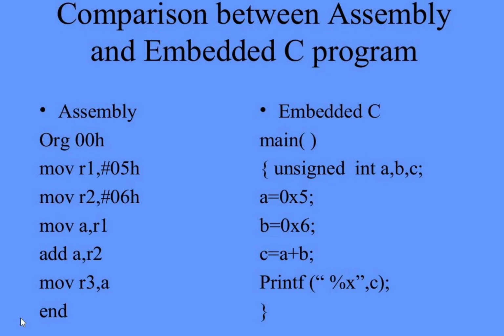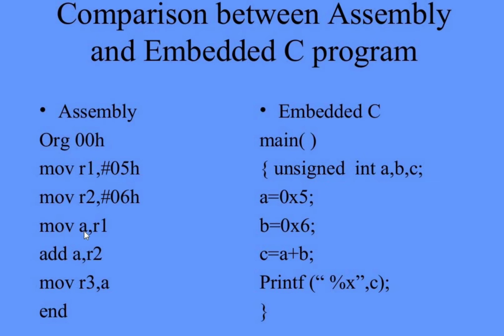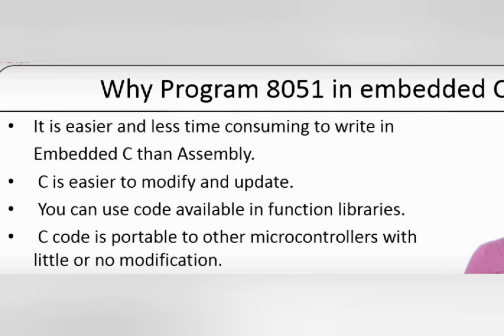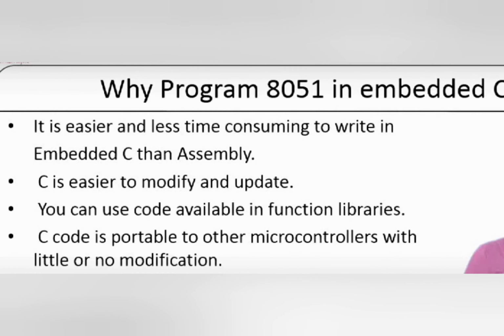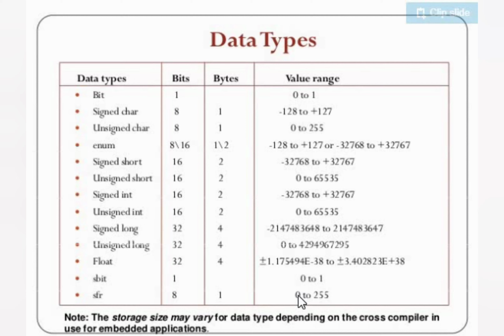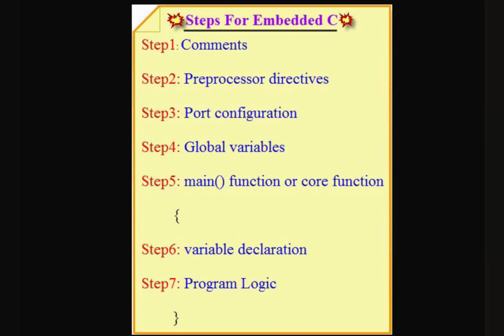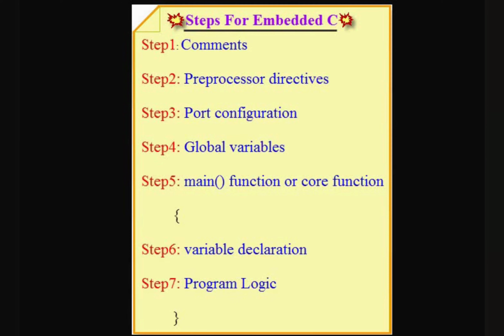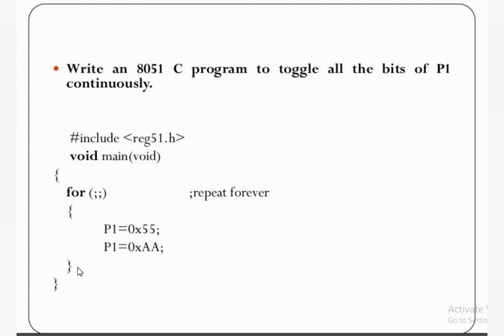Basics of Embedded C programming for beginners by Techamazon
Basics of Embedded C programming for beginners